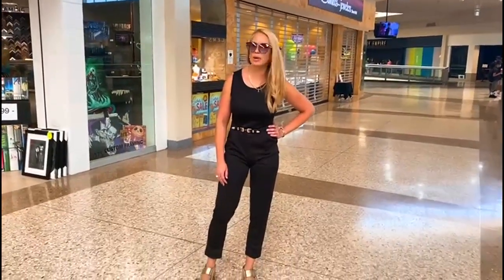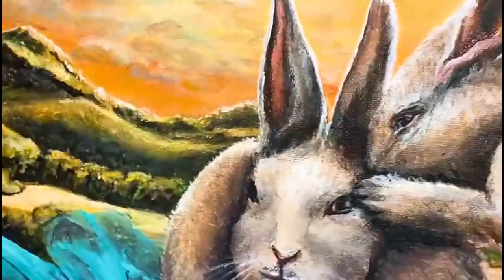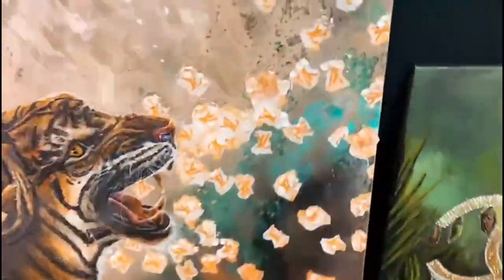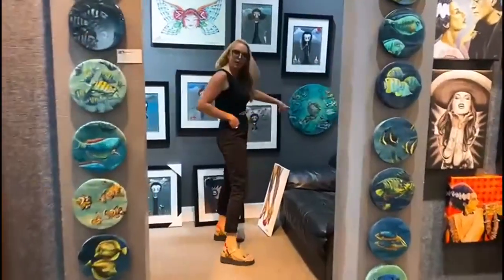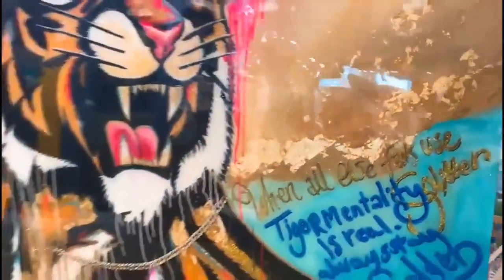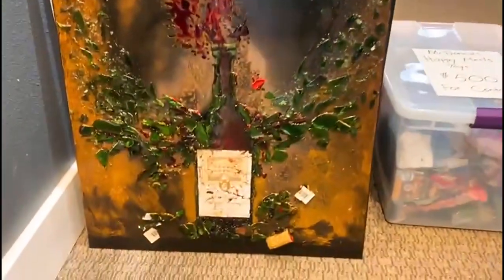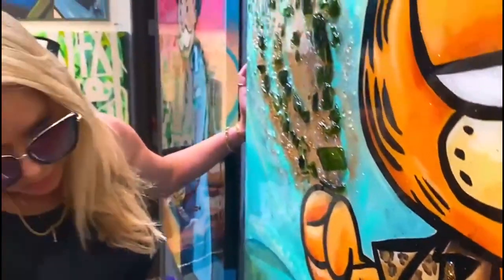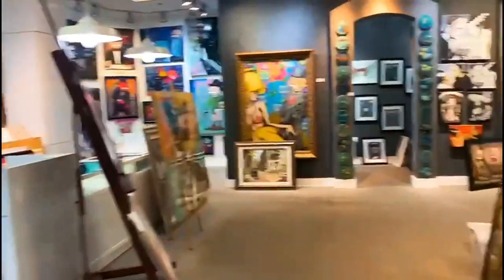Some Of My Art Displayed At The Art Center Gallery